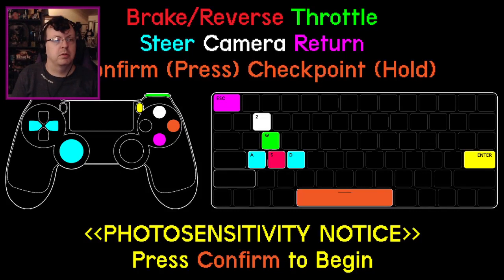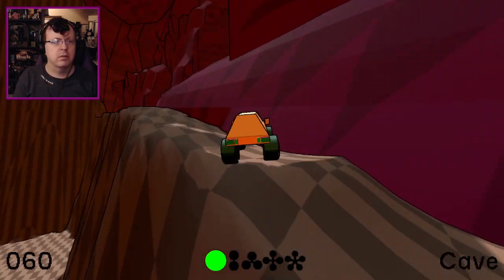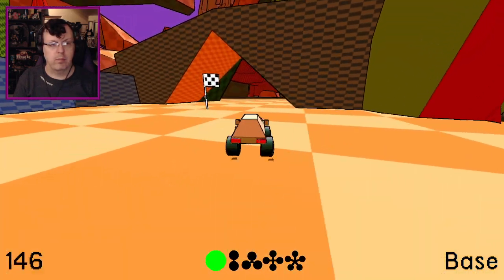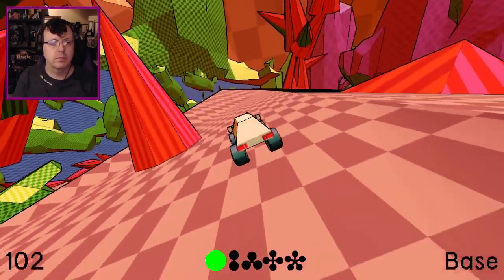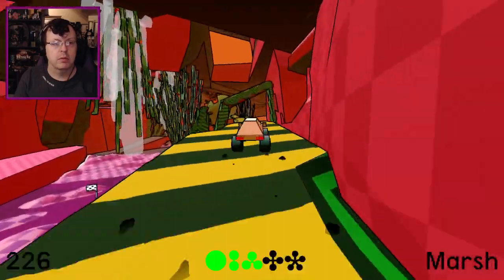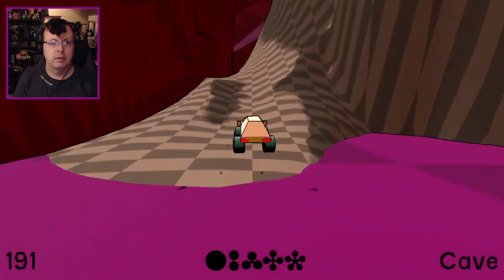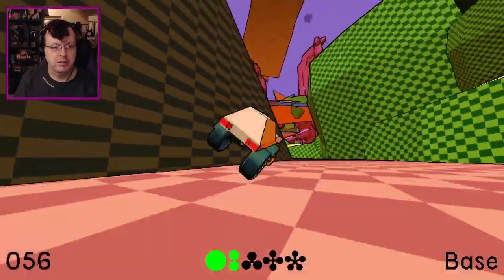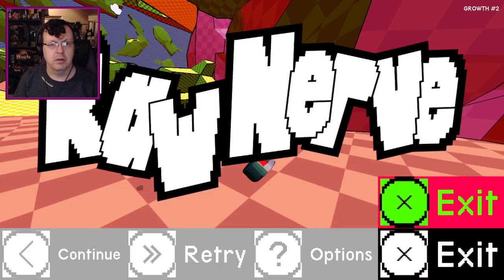Grabbin' those balls. - Raw Nerve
Simple, free time trial playground of a racer. It's cute, kind of fun to see how the physics and the world interact.